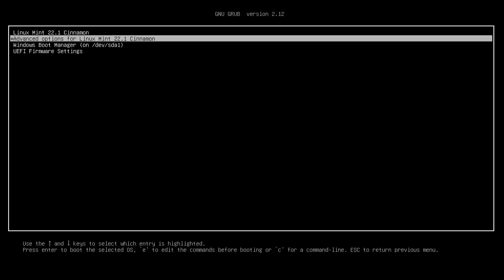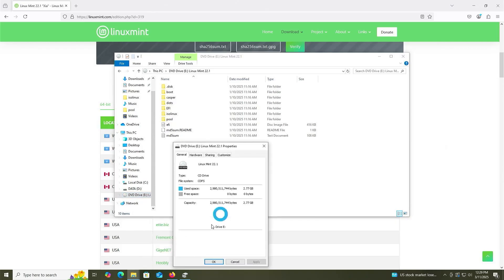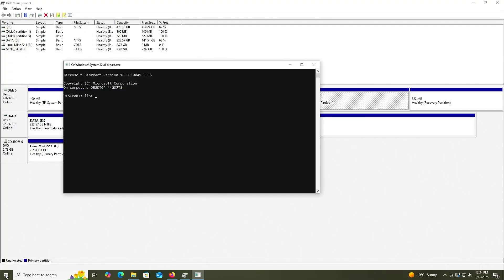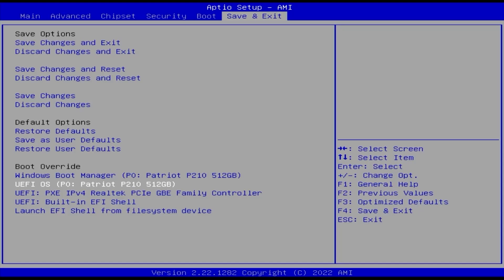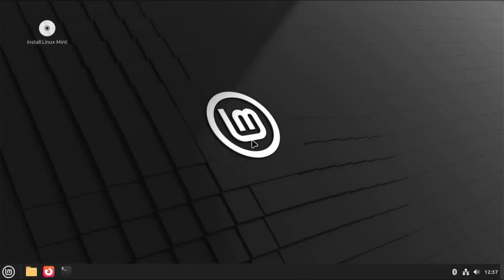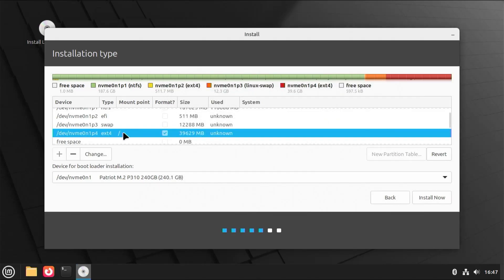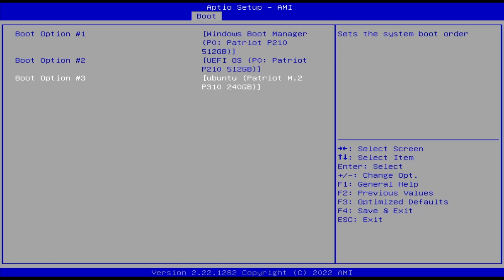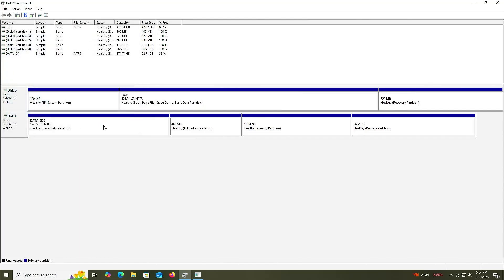How To Install Linux Mint On Separate Drive ( No USB Needed! ) | Dual Boot With Windows | UEFI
I will install Linux Mint 22.1 on a separate drive in a dual boot setup with Windows without using a USB drive or DVD.